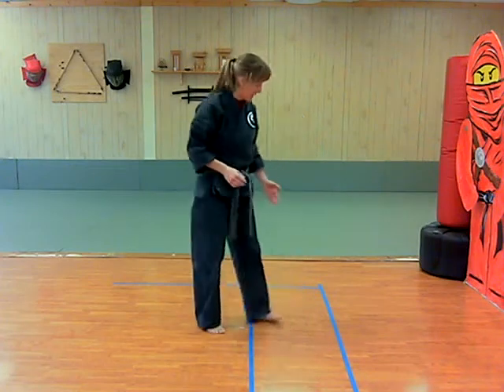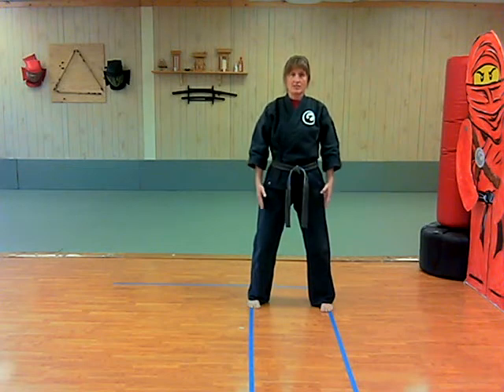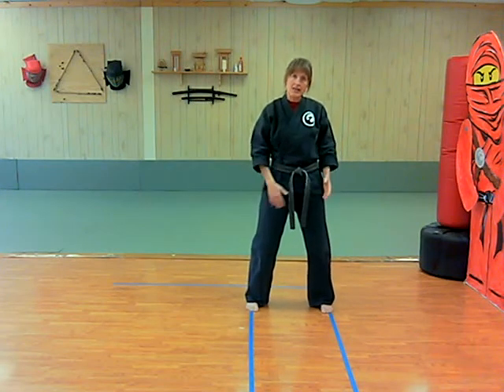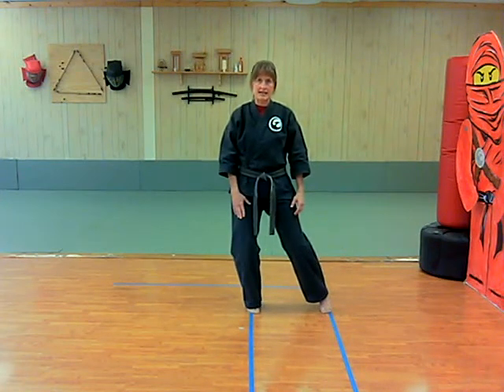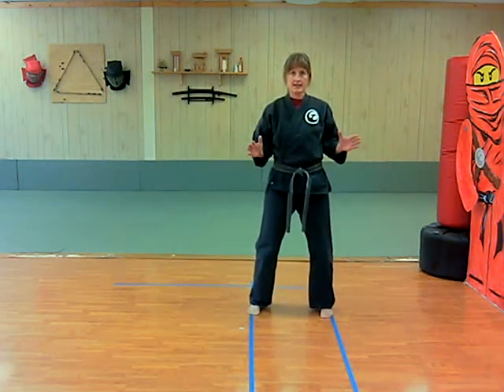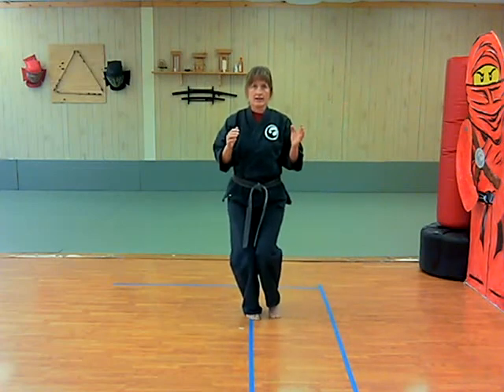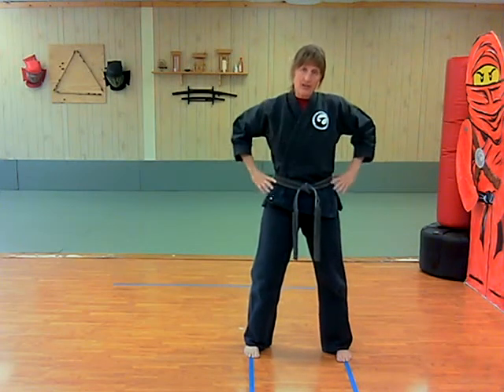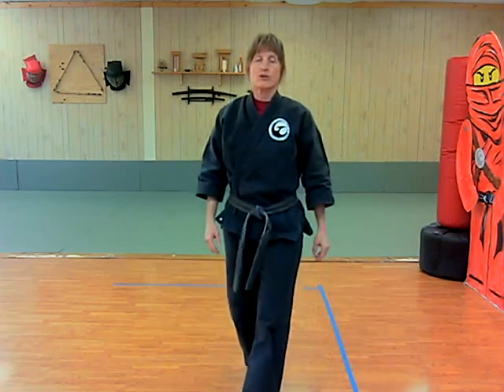Intro to the Front Stance 2: Moving forward & backward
So, it's one thing to stand in a stance, it is another thing to move into it and out of it correctly, and to move from one stance to another while maintaining proper balance and posture.  In this video I teach how to move from a Natural Stance to a Front Stance correctly, both moving forward and moving backward.